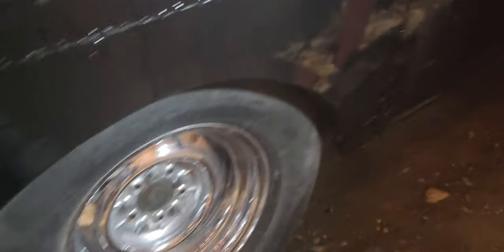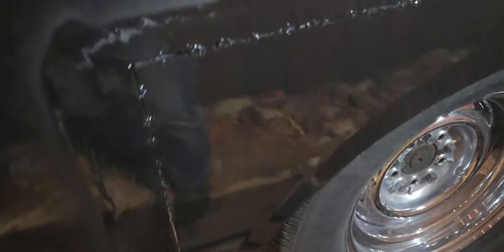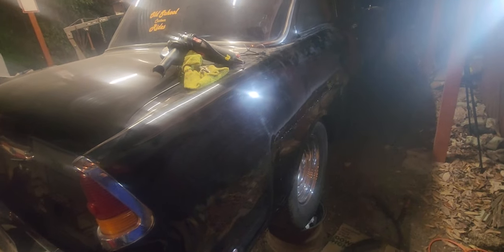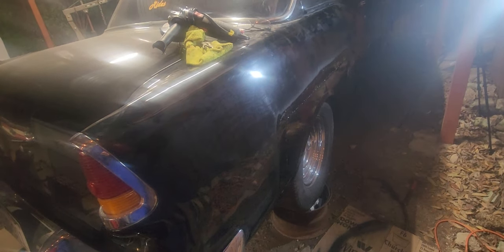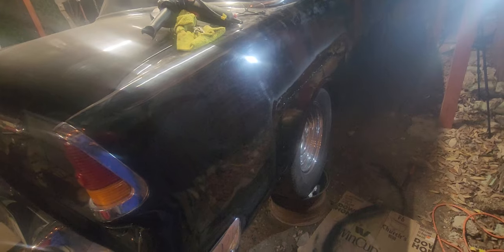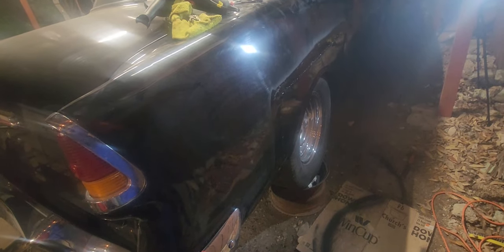CRAZY THINKING!! or a good idea in painting the WICKED 55.🤷